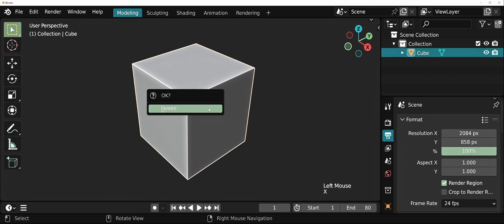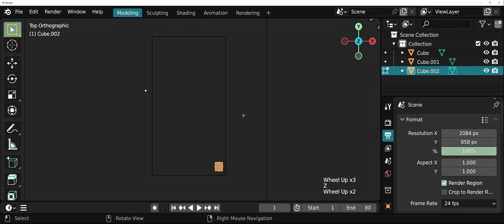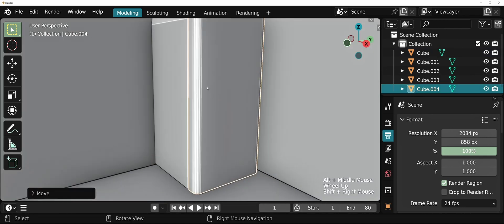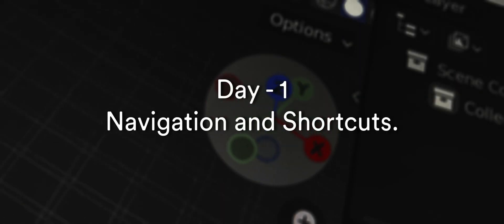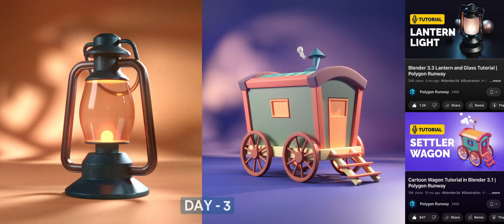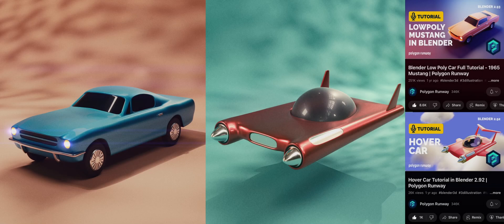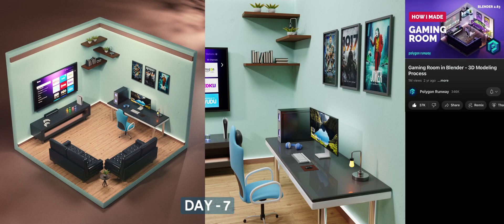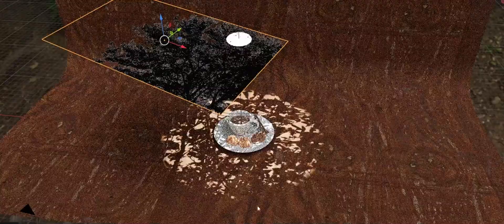My journey of relearning Blender 3D - Day 1 to Day 20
Have you ever had to take a break from something you love, only to rediscover it later?
In this video, I share my journey of relearning Blender 3D,
The software I use to create educational videos.
Due to personal reasons, I had to stop making videos for a while,
(The last time i used Blender was in 2021)
but I am now back and excited to start creating videos again. Since I had forgotten almost everything about Blender,
I decided to focus on 3D modeling and started following tutorials from  @polygonrunway.